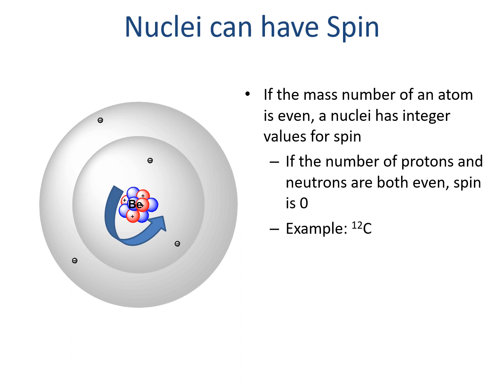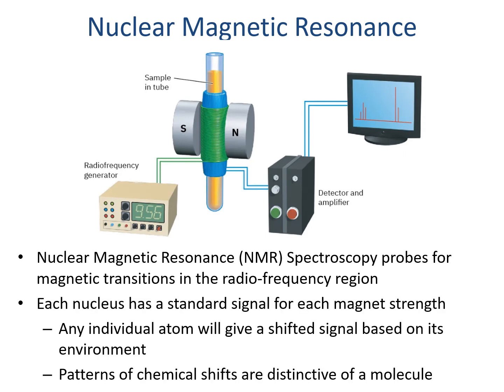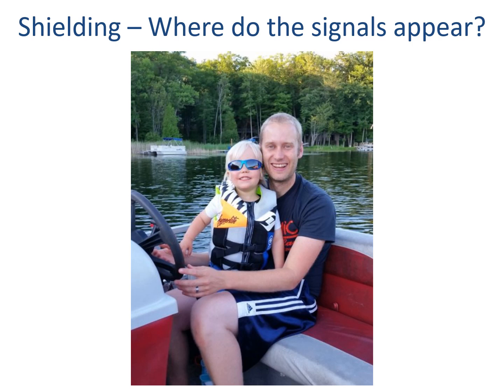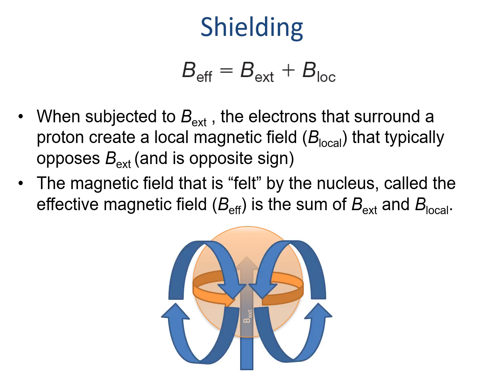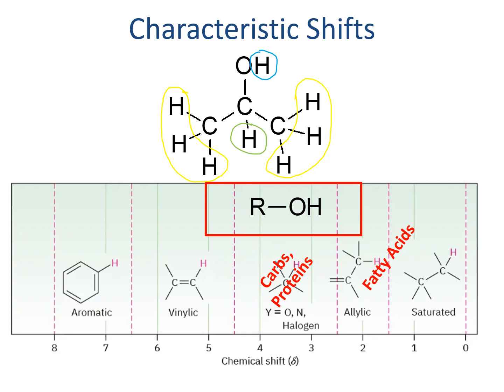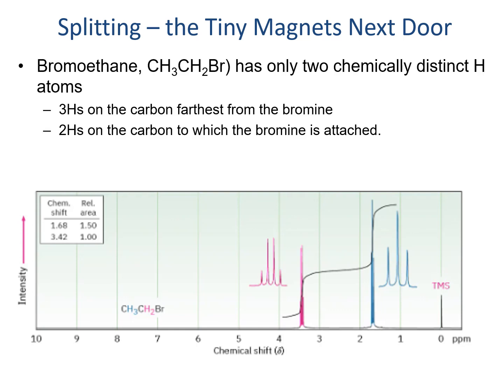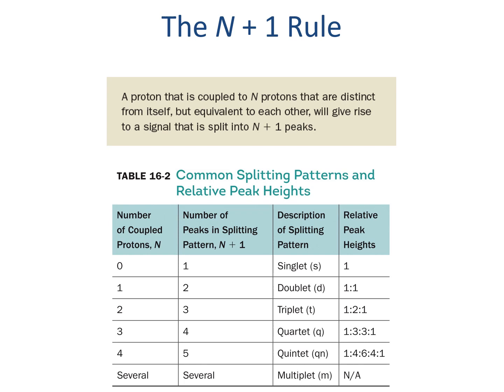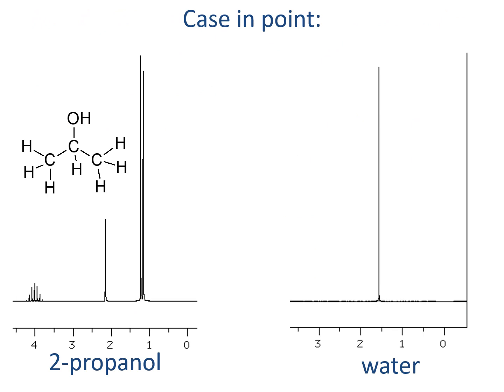103 NMR Video